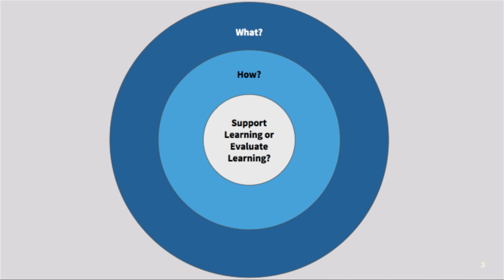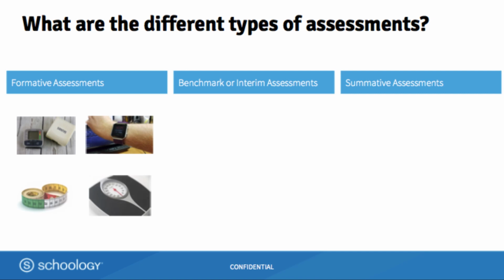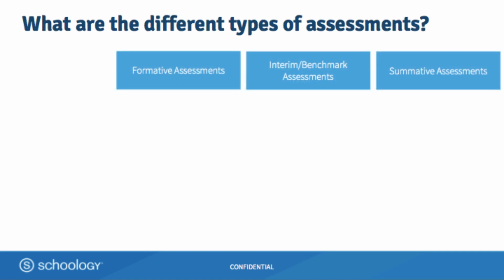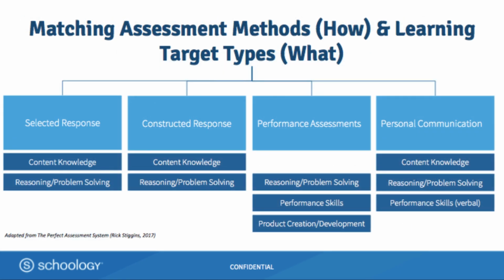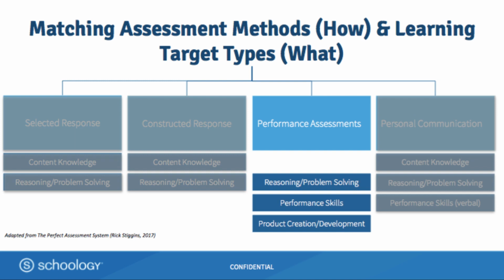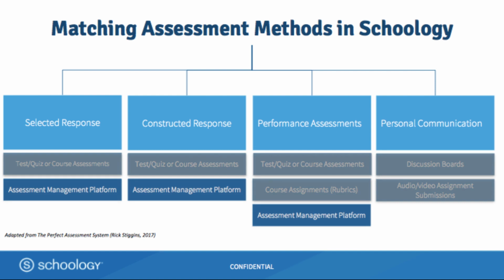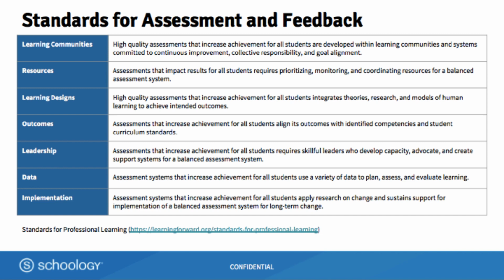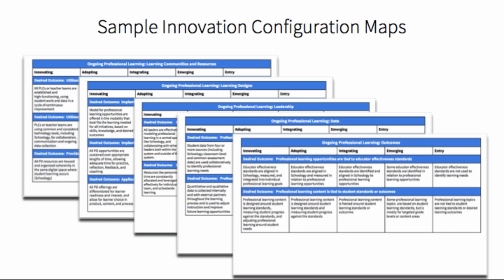Compass - AF - Understanding Assessments